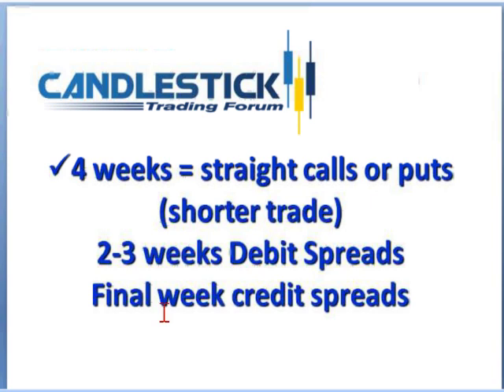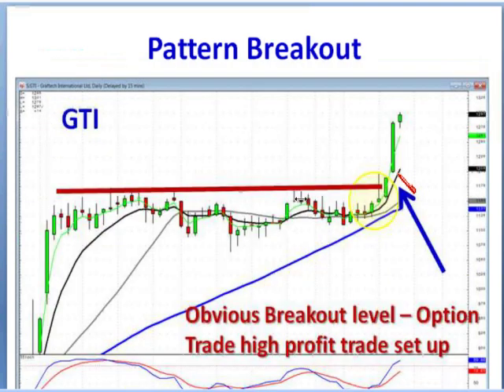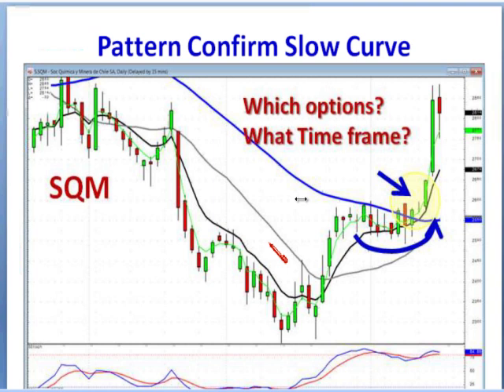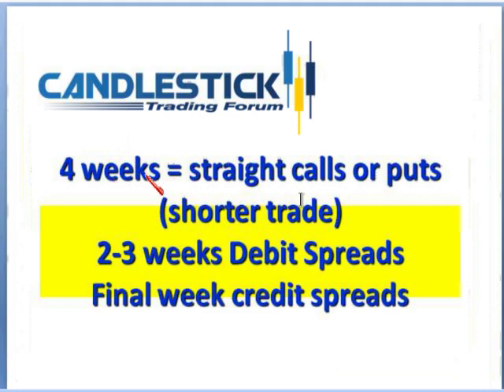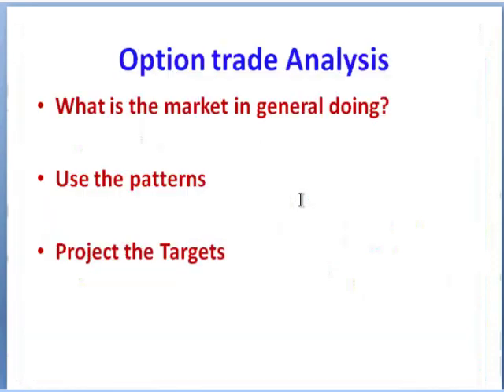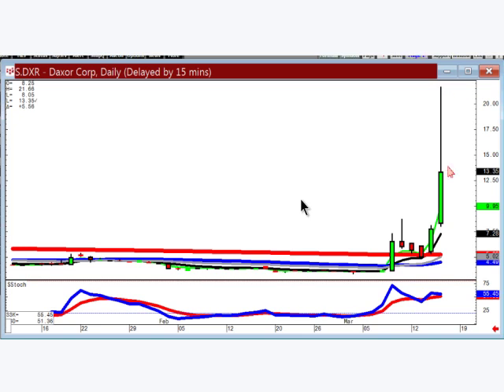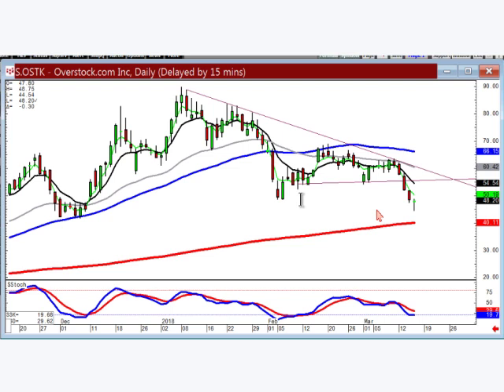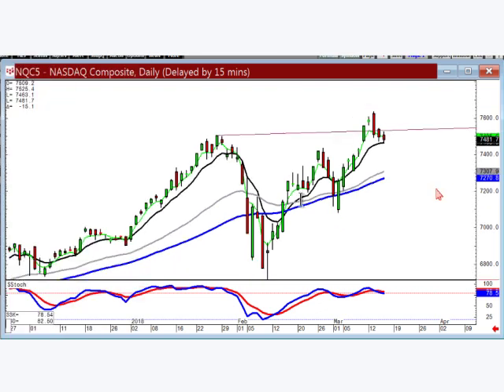"Pivotal Cash Bonanza"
Live Online Workshop with Steve Bigalow

Steve's going to discuss how to:
Scan for stocks and ETFs that are prime candidates for making an abrupt pivotal change
Pinpoint the exact day a radical price reversal will likely occur so you can strive to be "First Out of the Gate"... buying near the lowest low, selling near the highest high, and earning max possible returns on every trade
Select an out-of-the-money option that has a high-probability of ending up deep in-the-money and producing a considerable profit